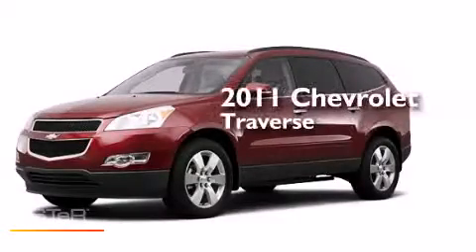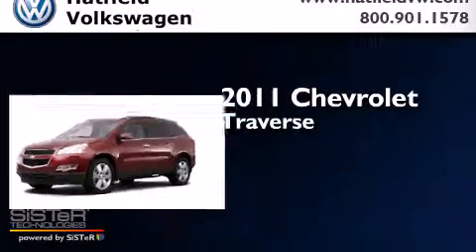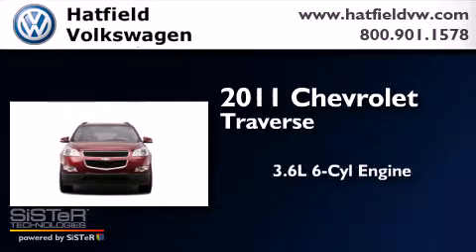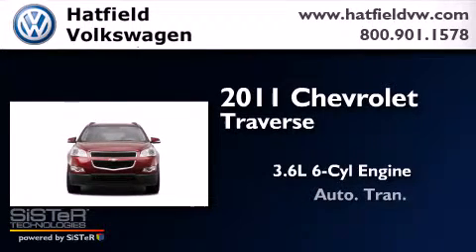2011 Chevrolet Traverse Columbus OH 43228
We've been honored to serve the Columbus OH area , we promise that your experience at our dealership will exceed your expectations ! Year : 2011 Make : Chevrolet Model : Traverse Engine : 3.6L V-6 cyl Trans . : 6-Speed Automatic Exterior : White Diamond Tricoat Miles : 27,037 Interior : BLACK Hatfield Volkswagen 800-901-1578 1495 Auto Mall Drive Columbus , OH 43228 Preowned 2011 Chevrolet Traverse Columbus OH